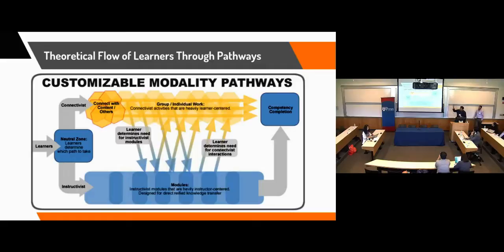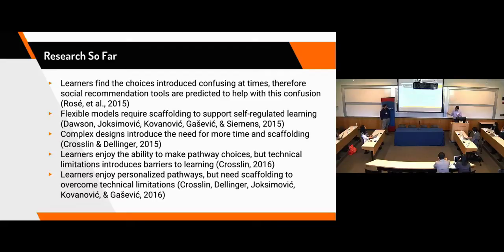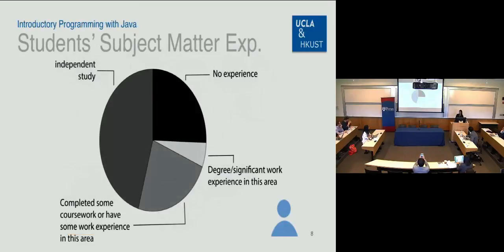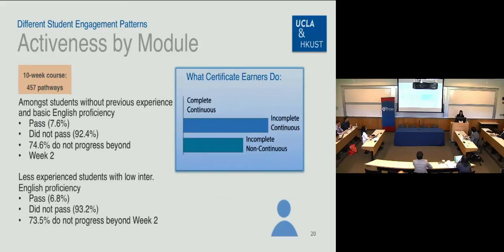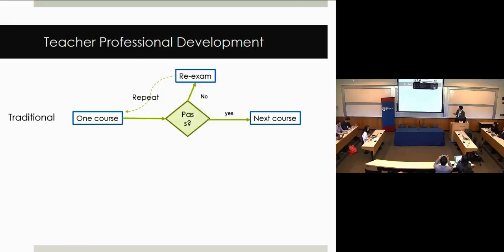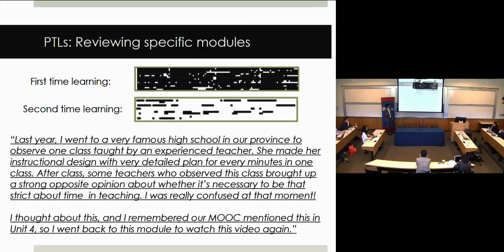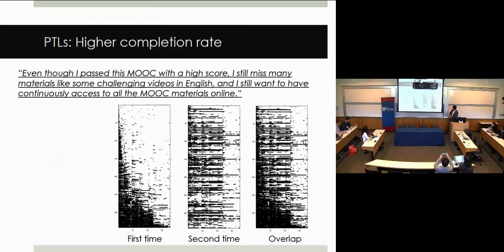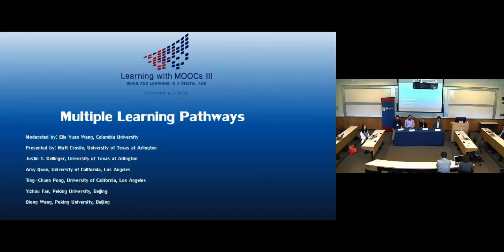Multiple Learning Pathways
Learning with MOOCs III Session 4A: Multiple Learning Pathways
Recorded 10:45 AM 07 Oct 2016 JMHH 245